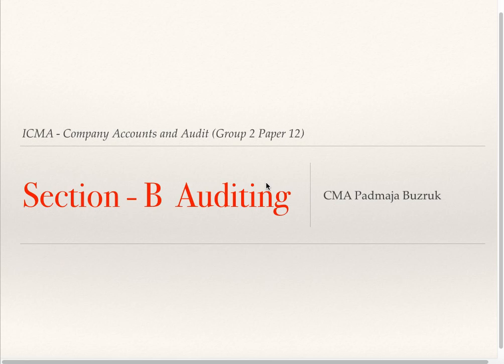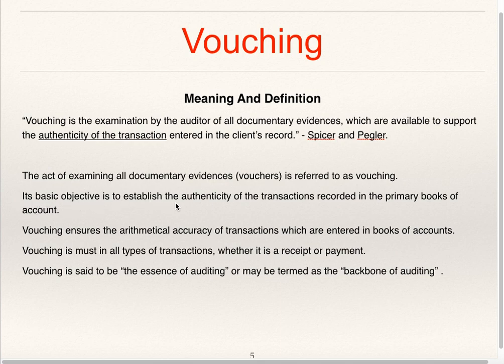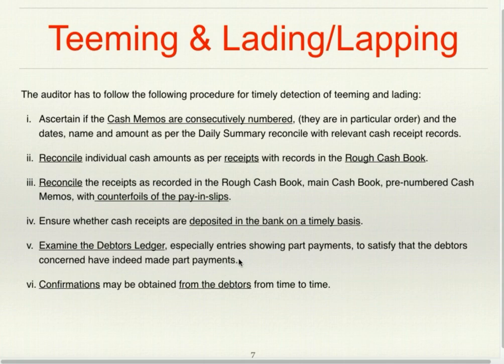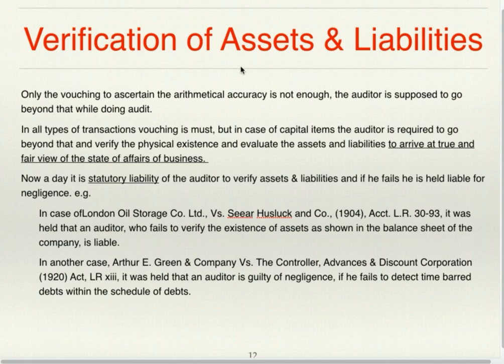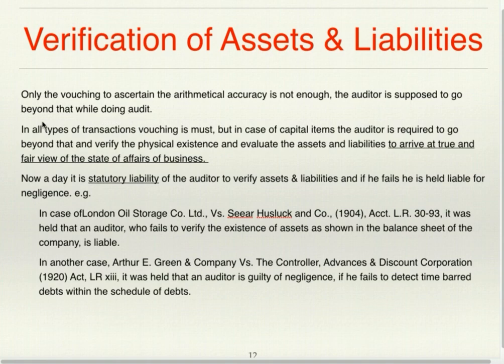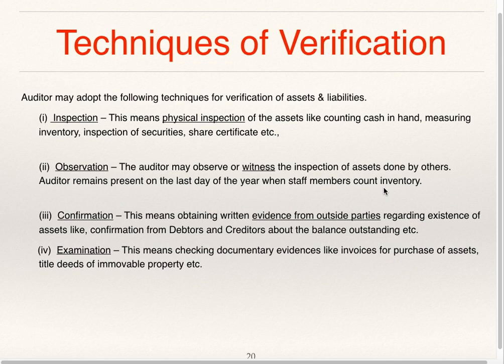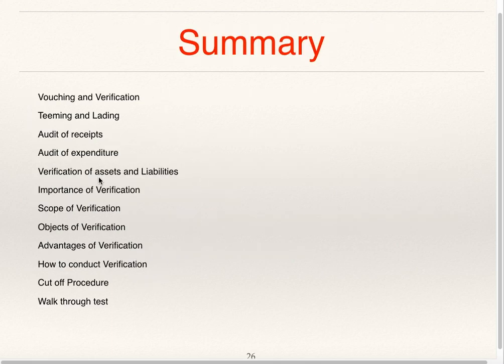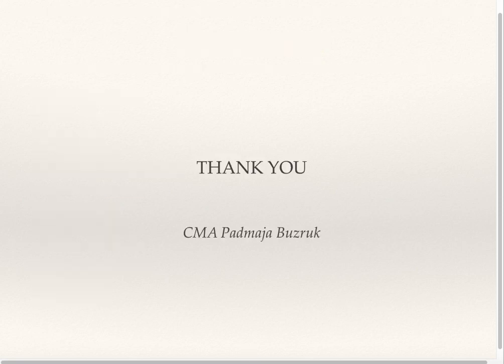ICMA Inter - paper 12 : Vouching & Verification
Based on 2016 syllabus. Students appearing for CMA Intermediate paper 12 (Company Accounts and Audit) will get more clarity on Vouching & Verification

As part of -Vouching and Verification we cover
Teeming and Lading
Audit of receipts
Audit of expenditure
Verification of assets and Liabilities
Importance of Verification
Scope of Verification
Objects of Verification
Advantages of Verification
How to conduct Verification
Cut off Procedure
Walk through test